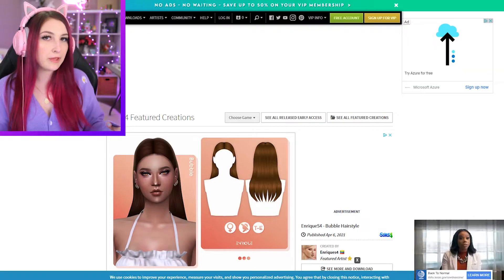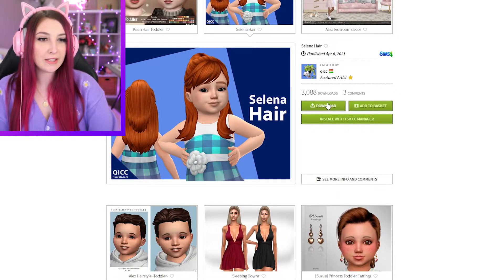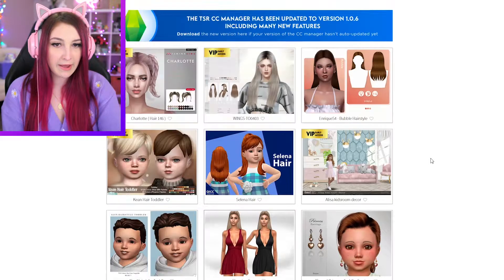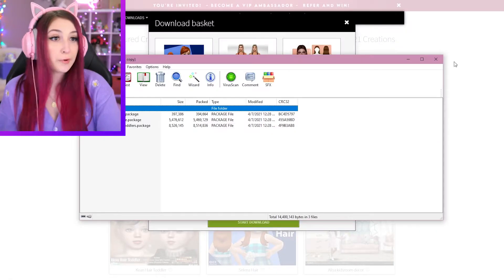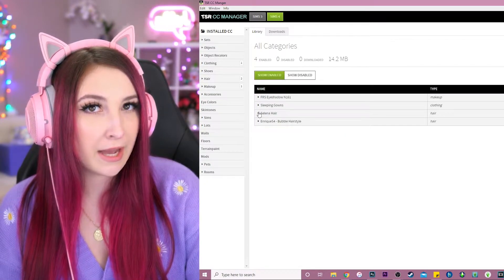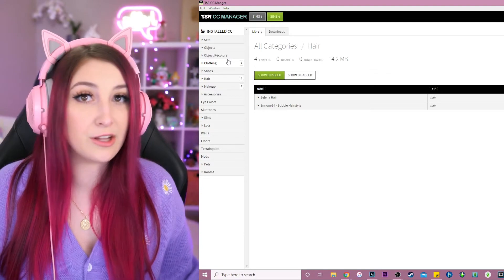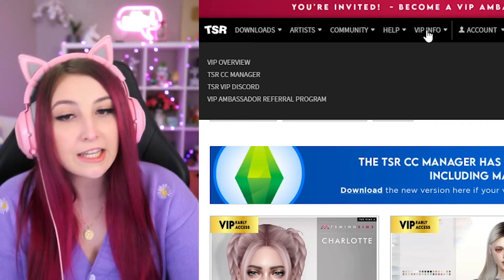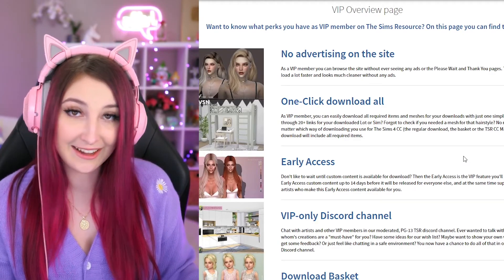Vixella x TSR - Download Basket & CC Manager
Vixella shows us the dangerous levels of convenience with one-click download and download basket. Want your files organized? Download and install via the CC manager and have the program do it for you. No wait times and more wild goose chases.